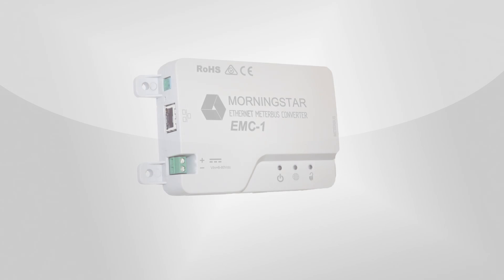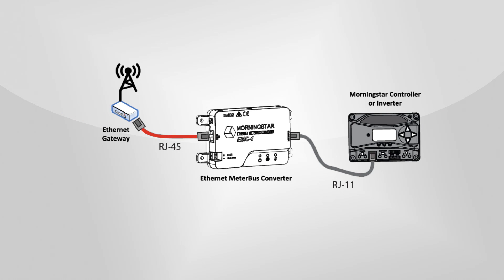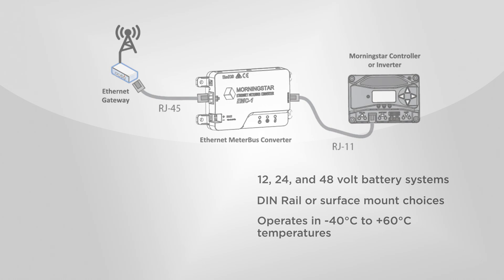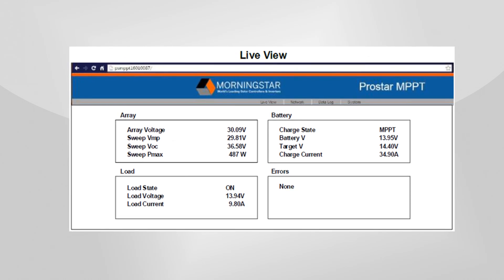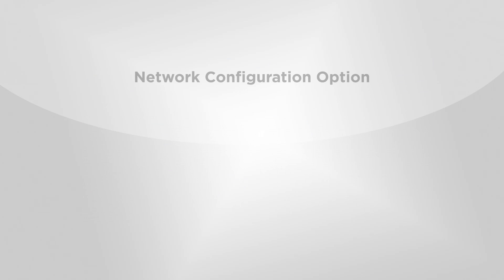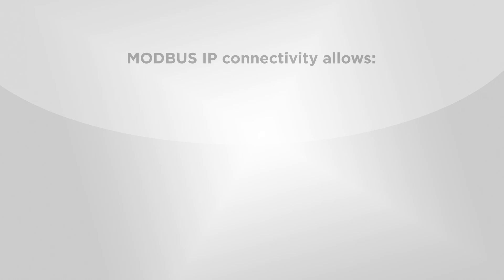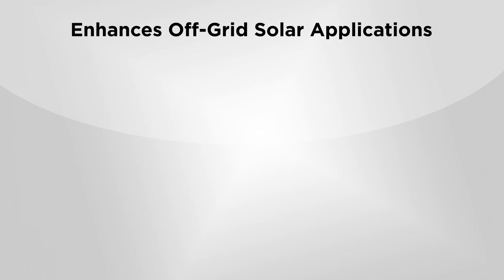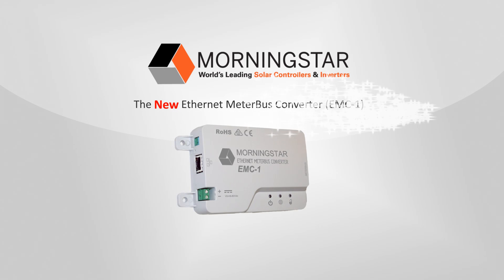Ethernet MeterBus Converter (EMC-1) - 3 minute video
This 3 minute video provides an overview of Morningstar's new Ethernet MeterBus Converter (EMC-1).  This device enables IP based network and internet connectivity to any Morningstar solar charge controller or inverter that features an existing MeterBus port (RJ-11) including:
- PWM controllers: TriStar and SunSaver Duo
- MPPT controllers: TriStar MPPT, ProStar MPPT, & SunSaver MPPT
- Inverters: SureSine
- And any future products that feature an existing MeterBus port (RJ-11)